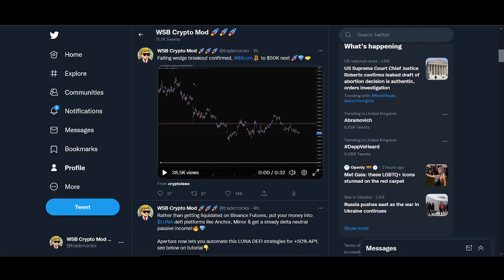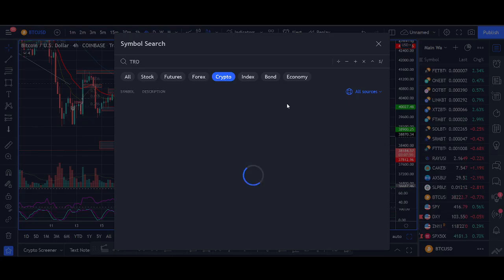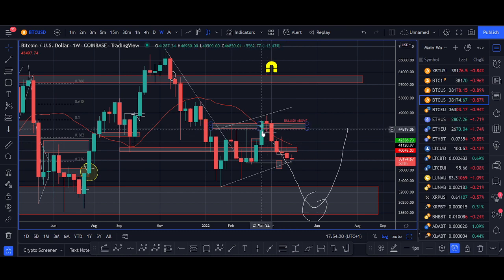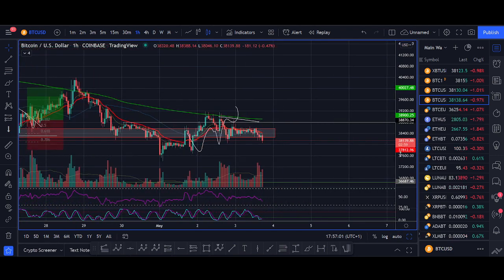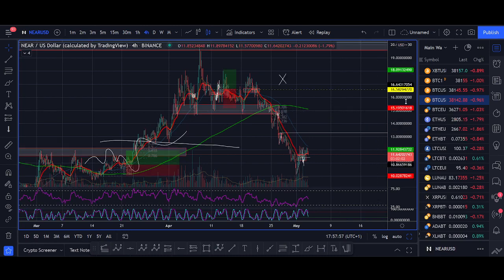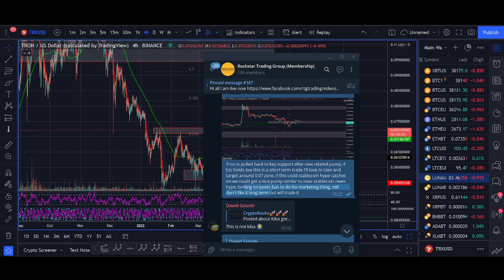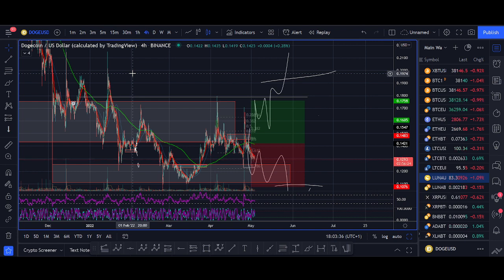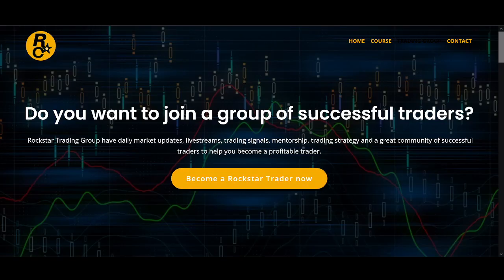PREPARE FOR WHEN BITCOIN DROPS TO THIS PRICE - BTC Technical Analysis & Price Prediction 2022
Want to get free $50 Free Bitcoin Bonus and buy these altcoins that are breaking out next with 50% less trading fees, and get your Free bitcoins now..

♥ BTC: 17isdB1axM3VB4w6kT4w53Kh7SHE24MeBv
♥ ETH: 0xb35c7a69c0f1aed0e017bf3f2e335868d82b01ef
♥ LTC: LayvBFb9dntcSsQrb8dKoWqd4B4mL8sooK

Regards,
Rocko